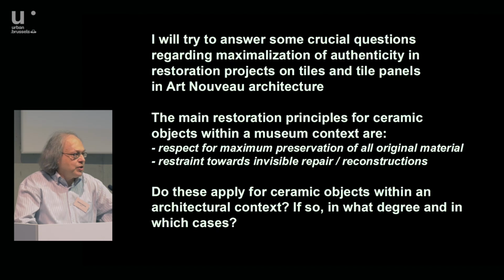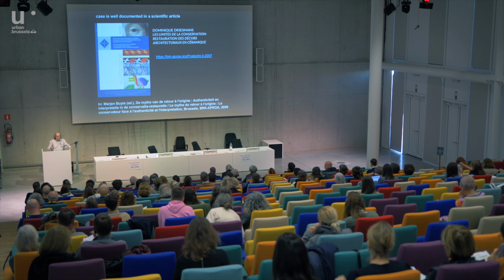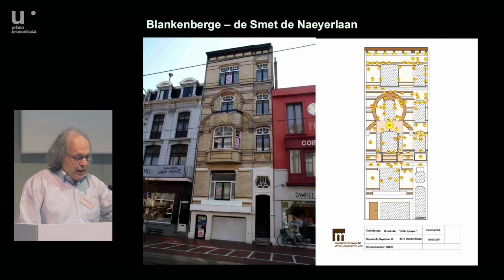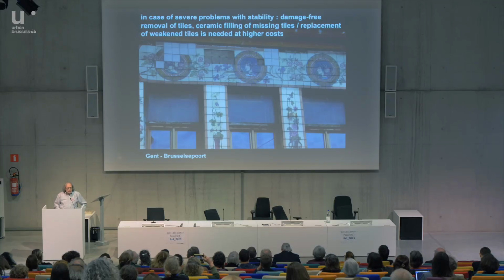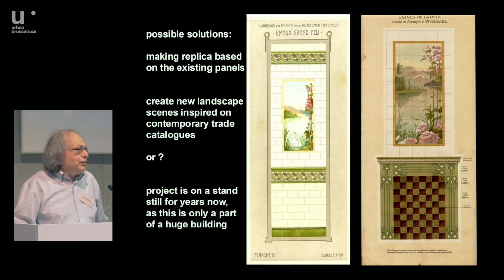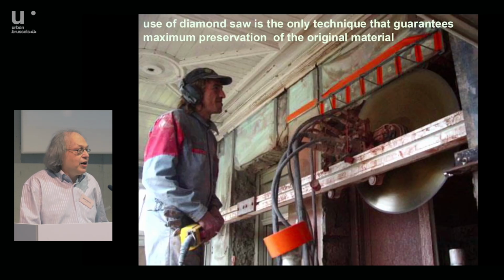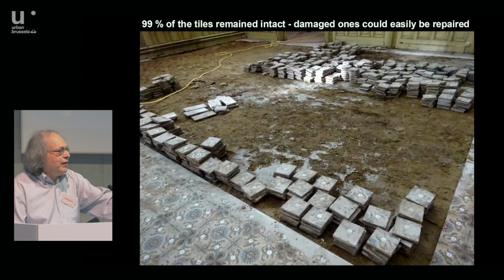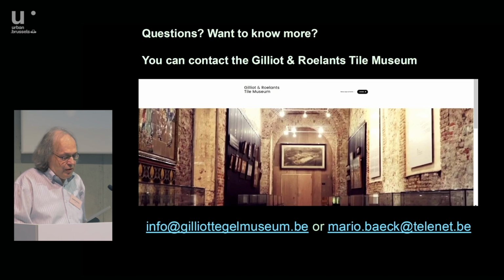Mario Baeck - Problems and solutions in restoring Art Nouveau ceramic floors and wall tiling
International Symposium - 27 & 28 November, Brussels (Belgium)
"Bringing Art Nouveau heritage back to life: theory and practice in restoration. From the Venice Charter to the Turin Declaration."

Mario Baeck - Mastery is in detail: problems and solutions in preserving authenticity in restoring Art Nouveau ceramic floors and wall tiling

// Mario Baeck holds a degree in Germanic philology and a doctorate in art sciences. He is since the 1990s secretary of the non-profit organisation Wintertuin Ursulinen in Onze-Lieve-Vrouw-Waver and since 2009 curator of the Gilliot & Roelants Tile Museum in Hemiksem.

This symposium was organised as part of the European project ‘Art Nouveau as a New EUtopia’, co-funded by the European Union.
Graphics: Noemi Kruppa
Video capture and editing : Simon Besème, Studio Piston
Production: urban.brussels